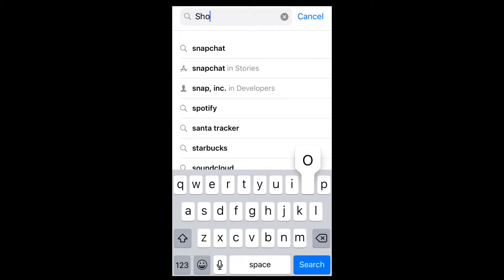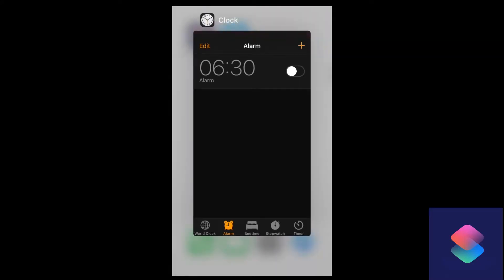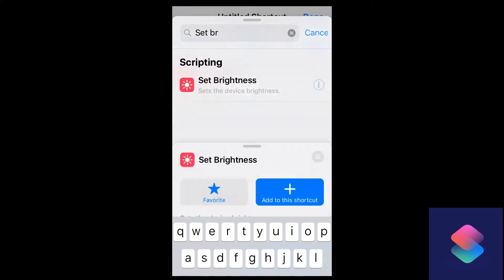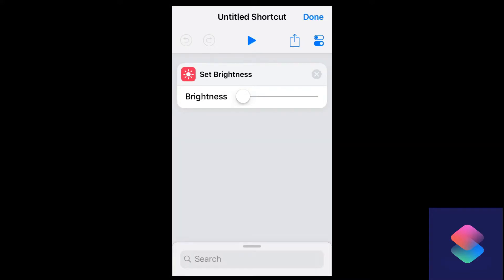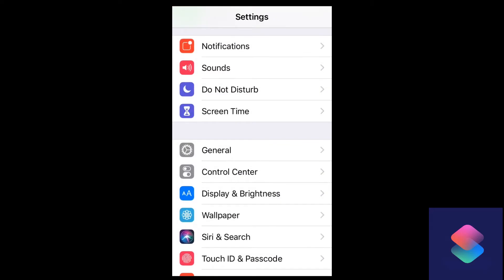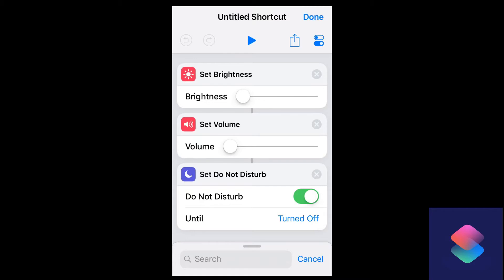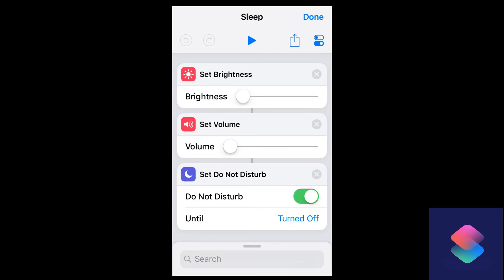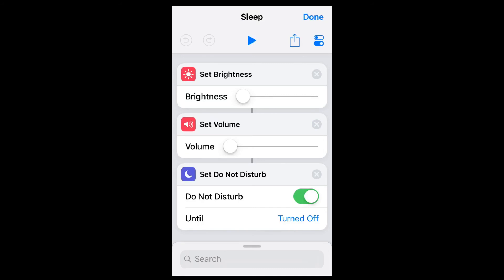Siri Shortcuts Basics - The Ultimate Bedtime Routine (Part 1)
At Mountain Road we believe in living a healthy, balanced lifestyle. We therefore take getting a good night’s sleep pretty seriously. Today's post & video is all about how you can use the Siri Shortcuts app to set up the ultimate pre-bedtime workflow to ensure that you get a great night of sleep and wake-up rested and ready to seize another day.

Canon EOS M50
Rode VideoMic Pro
Video Light
Video Light Stand
Green Screen